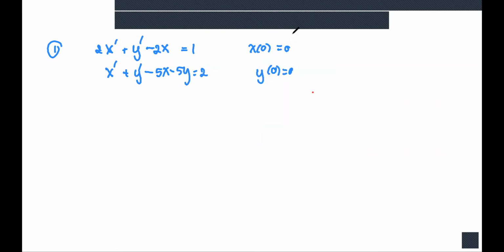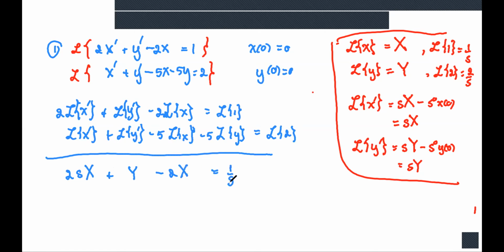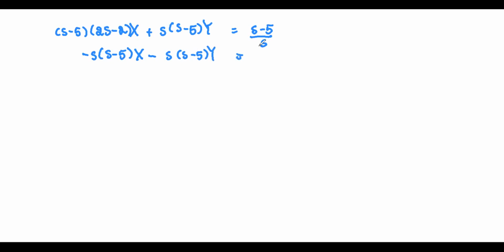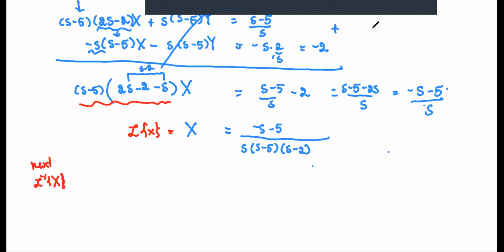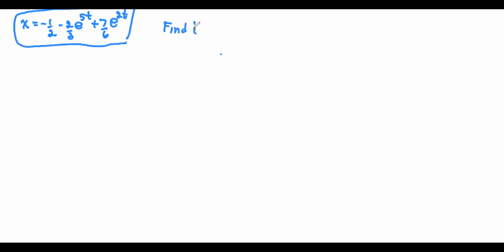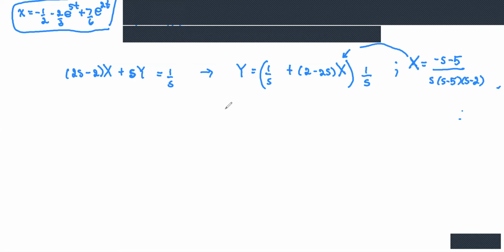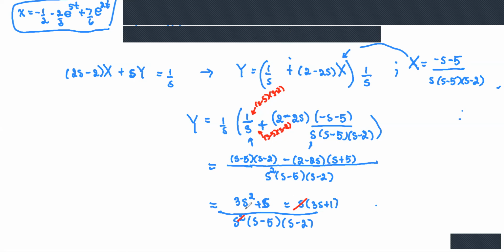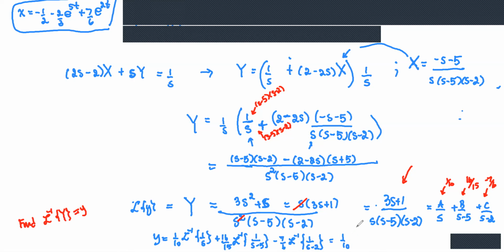M208 Sec7_6 System of DEs with Laplace Transformation - Ex1